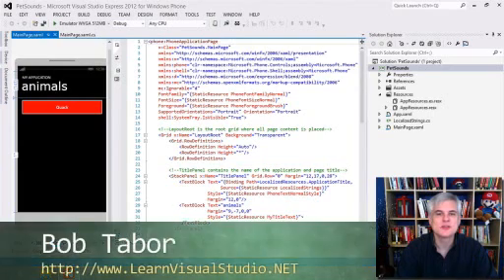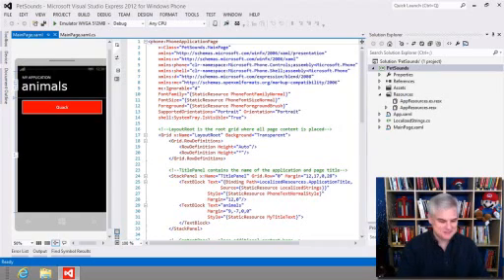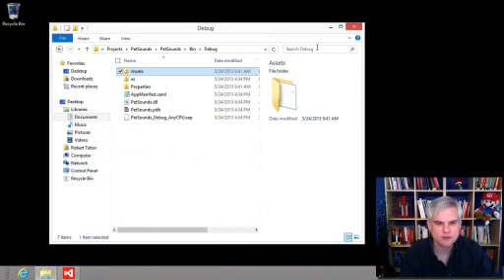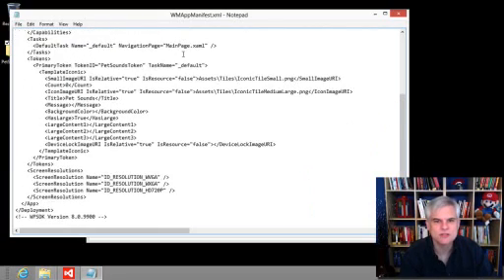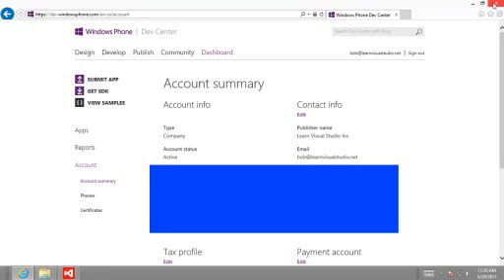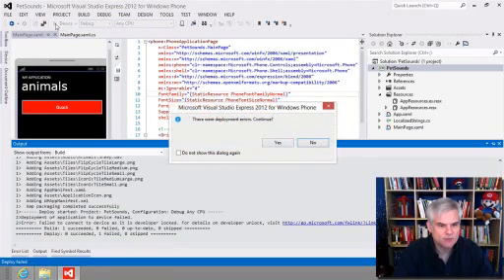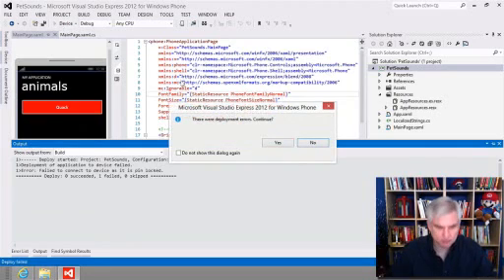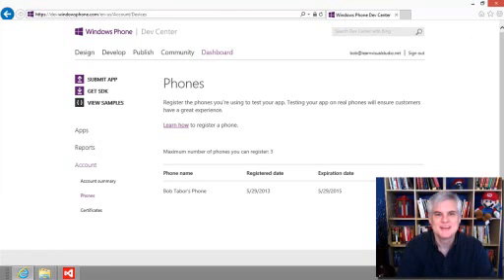Part08AbsoluteBeginnersSeriesForWindowsPhone8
Bob Tabor (LearnVisualStudio.NET) and Clint Rutkas (Microsoft/Channel9) team up to deliver this 11+ hour Windows Phone 8 Development for Absolute Beginners series!  Not only will you learn the absolute basics of installing and working with Visual Studio Express 2012 for Windows Phone and the Emulator, but you'll also learn XAML layout and events, how to utilize many of the Phone's built in features and additional open-source libraries.  Best of all, this series will walk you through building two complete store-worthy apps.  The first app you'll build is the SoundBoard app that allows you play pre-recorded sounds and record your own custom sounds.  The second app you'll build is the AroundMe app which integrates the Phone's Map, GPS and Lock Screen capabilities with Flickr's API.
to download the project files and PDF version for this series.